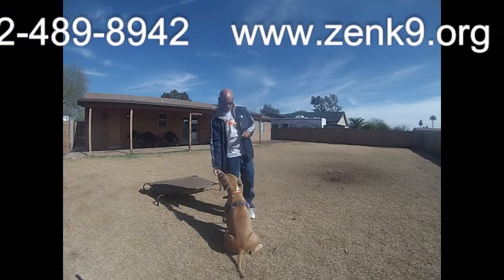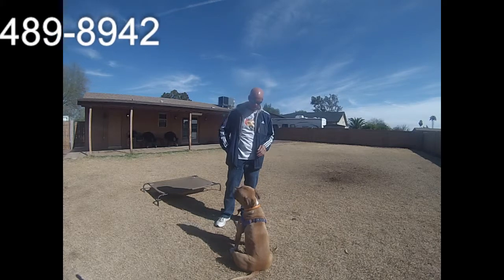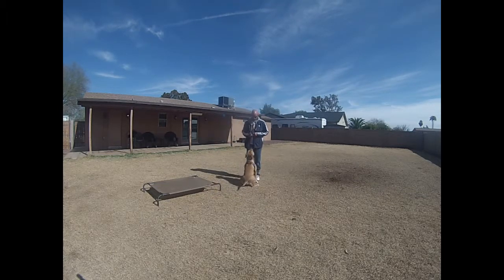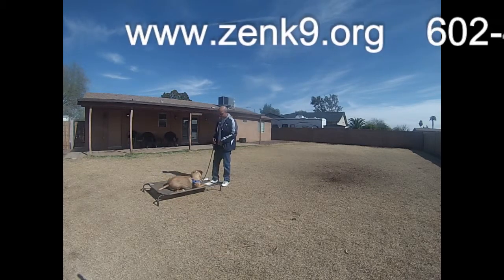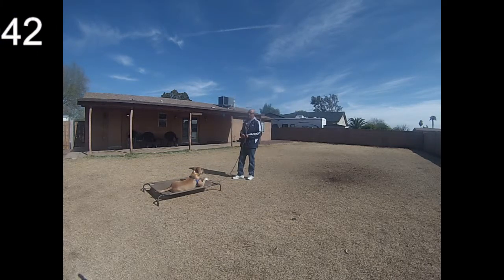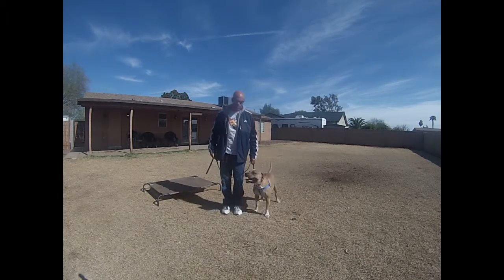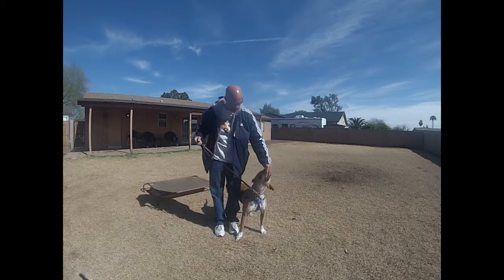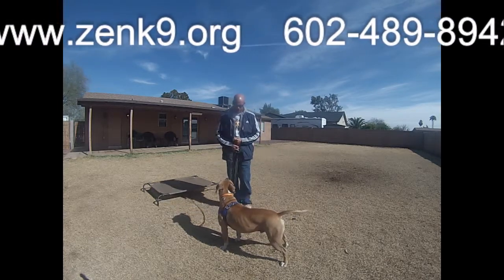Foundational Work with Tig